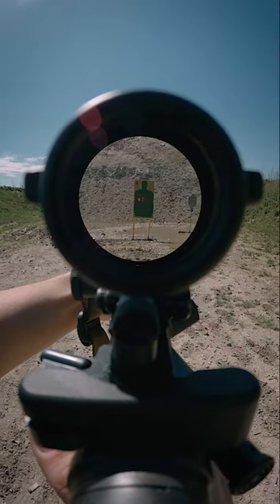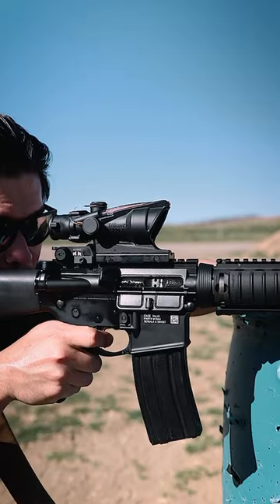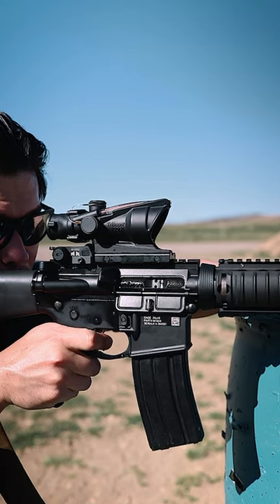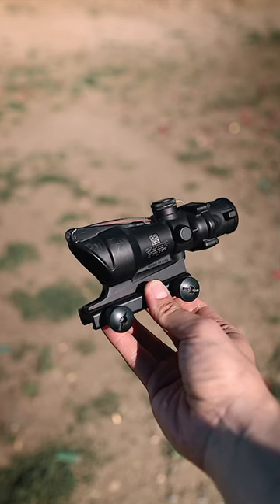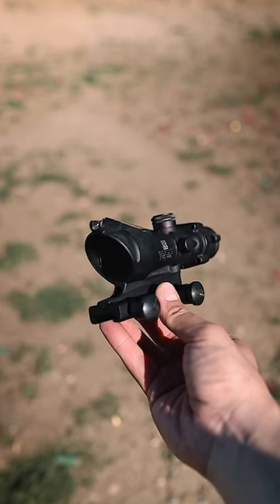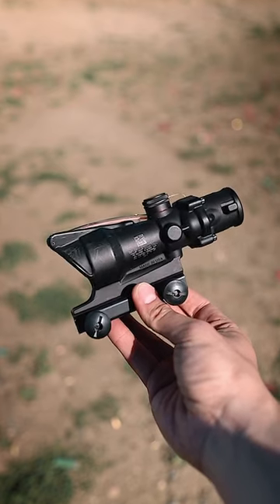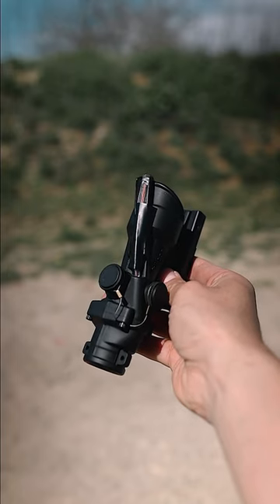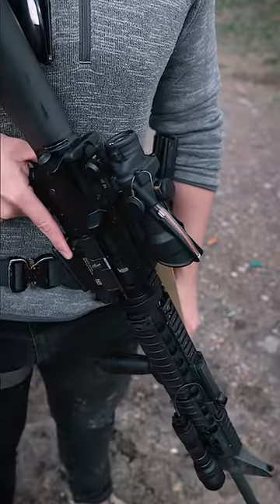TRIJICON ACOG - use tape to dim the reticle! @TrijiconInc